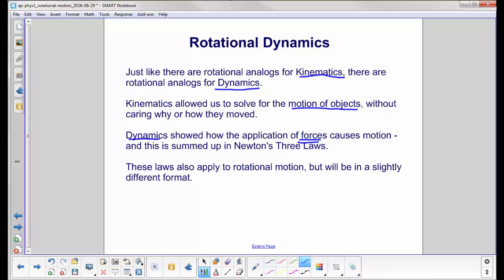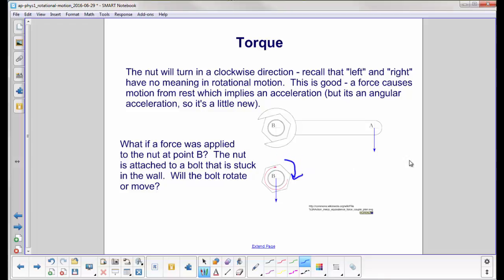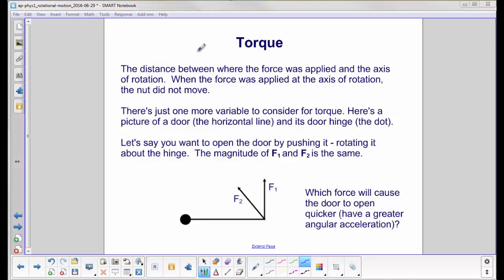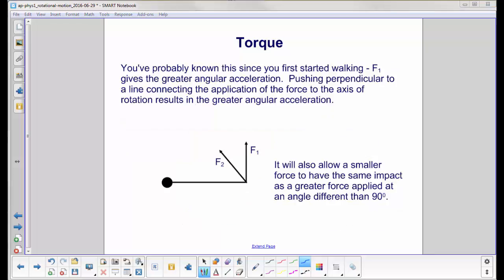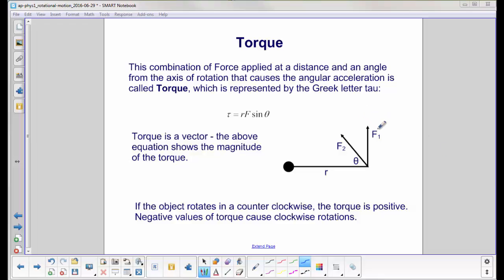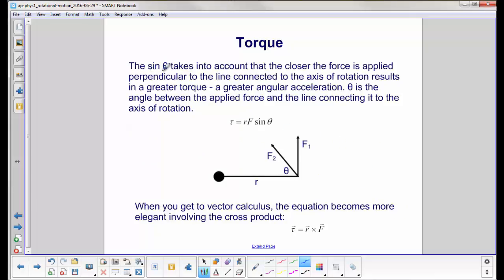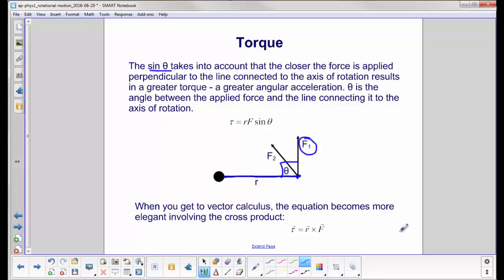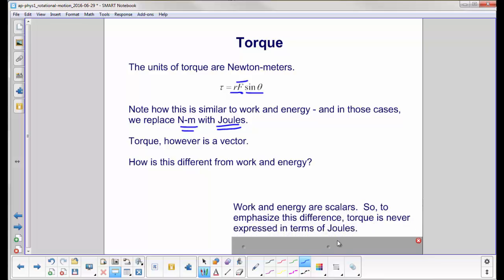AP 1 Rotational Motion Rotational Dynamics part 1